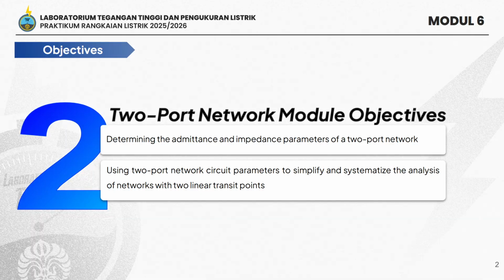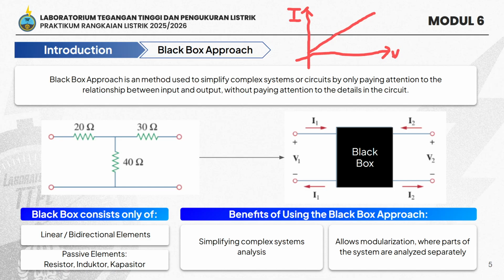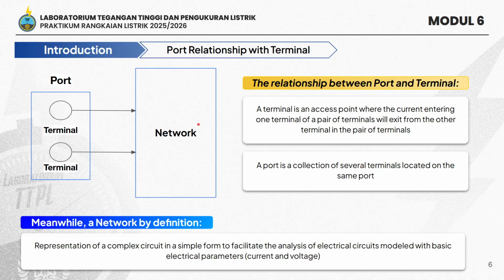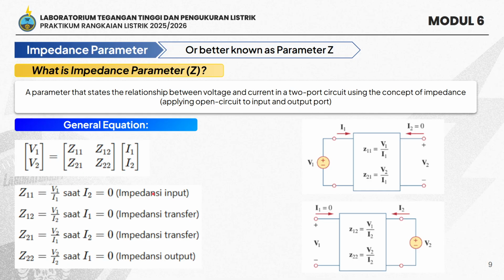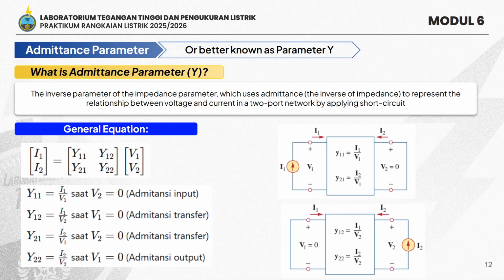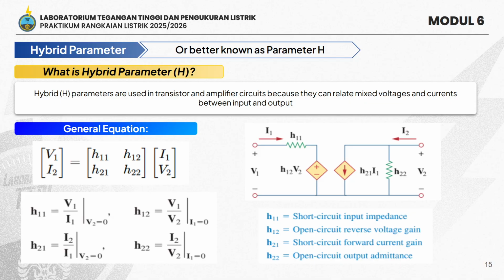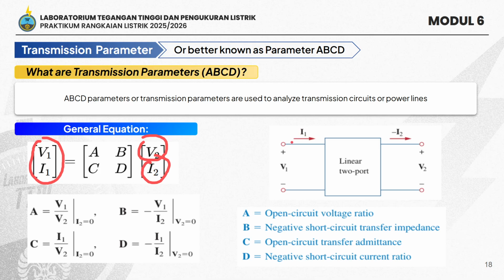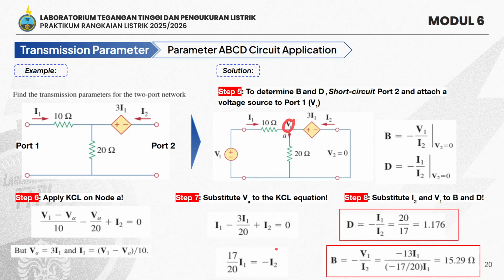[ENG] Modul 6 | Two-Port Network | Prak. Rangkaian Listrik 2025/2026